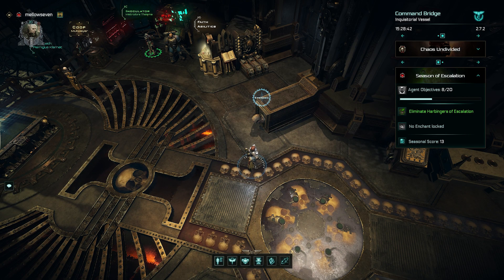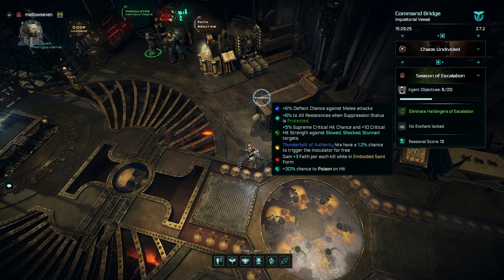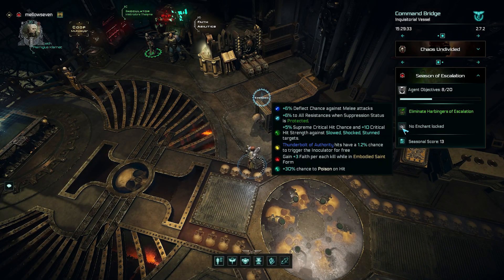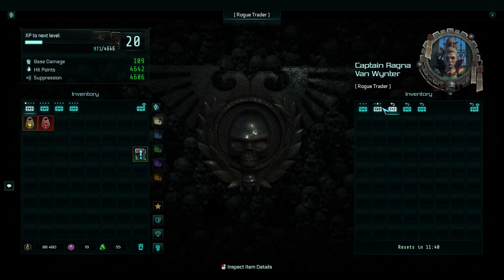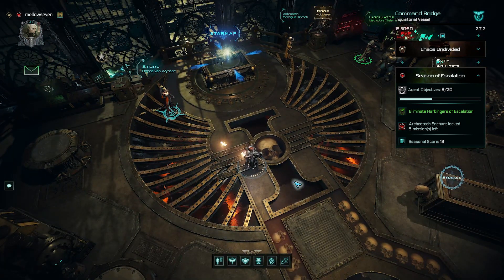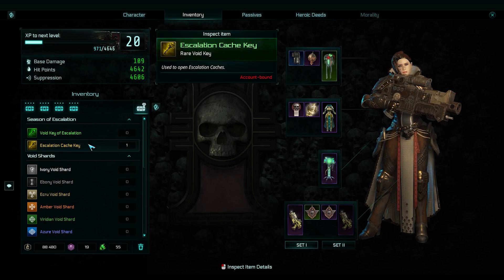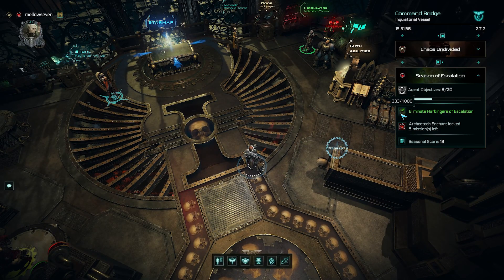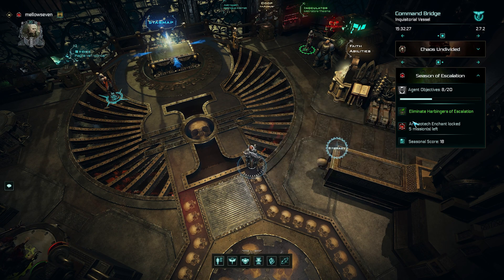Inquisitor Martyr - Season of Escalation Mechanics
This is just a short video to talk about some of the mechanics of WH40k: Inquisitor - Martyr's Season of Escalation that I did not understand when I started playing this time  (i finally did a little research).   I talk briefly about the Harbingers, escalation keys, and enchantments.

System
AMD Ryzen 7 2700X  3.8GHz
32 GB of RAM